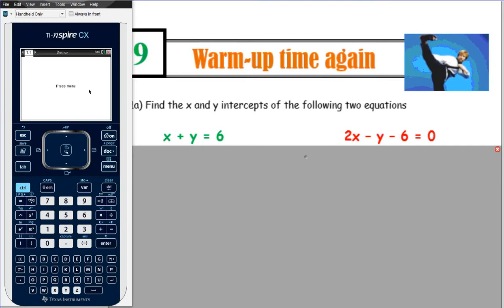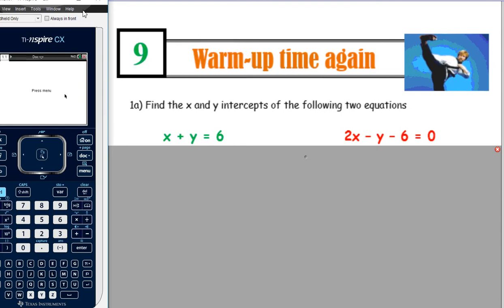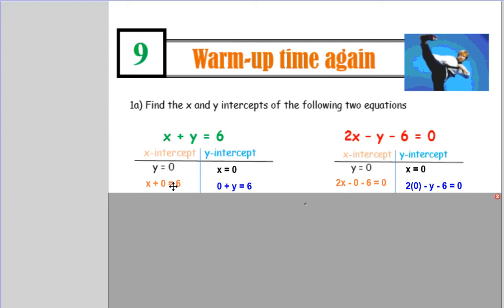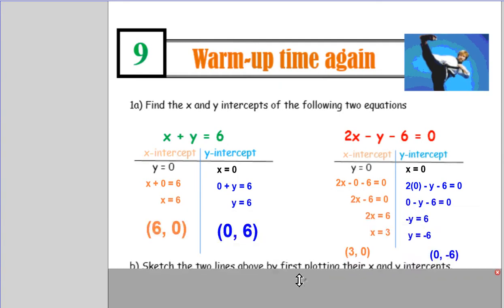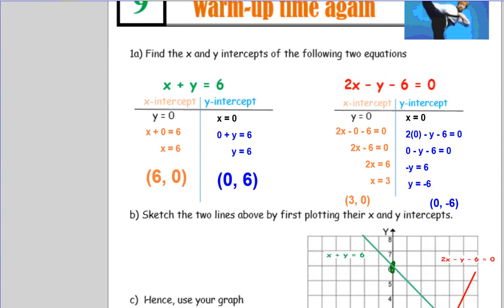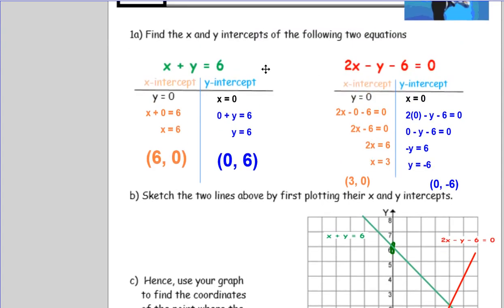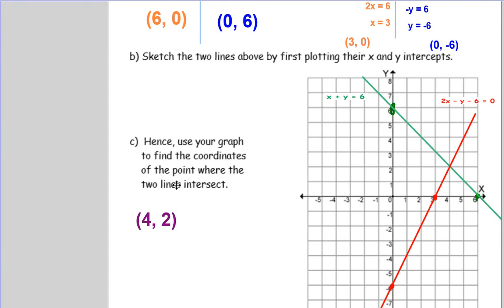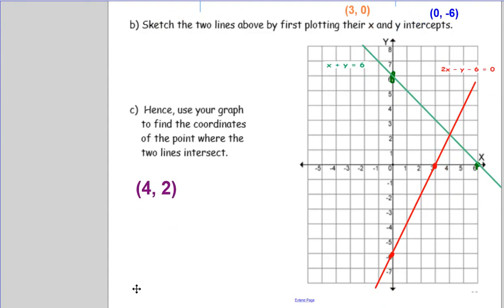Simultaneous Equations - graphing method Part 1